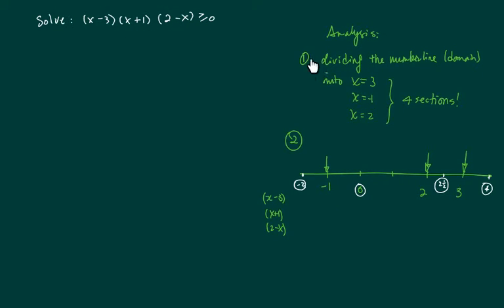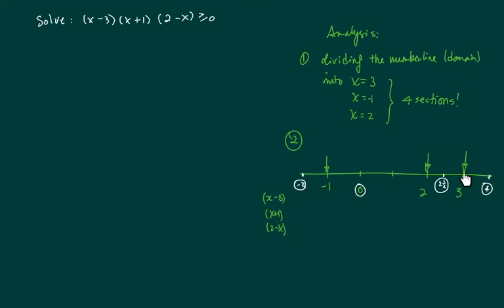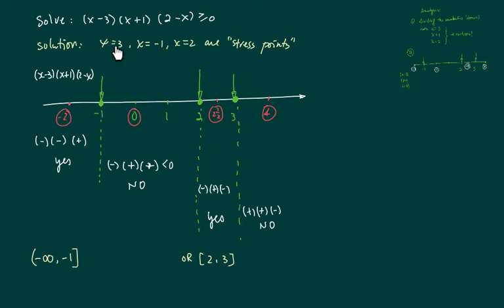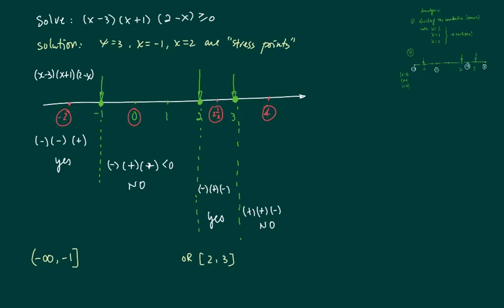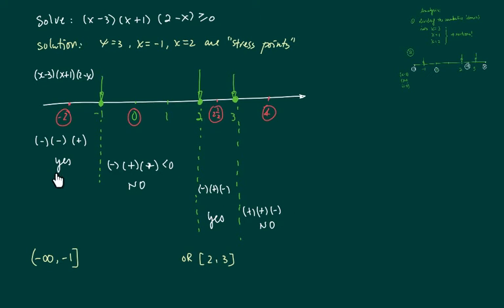Solve quadratic inequalities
I explain how to solve the quadratic inequality (x-3)(x+1)(2-x) is greater than  0